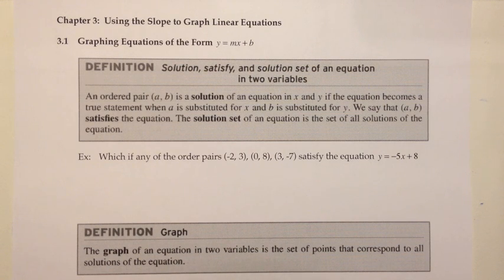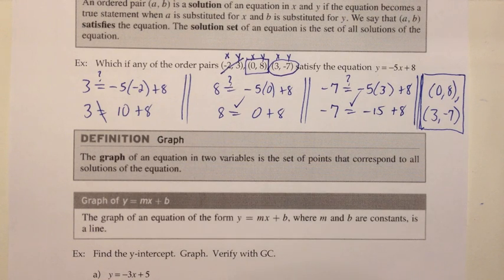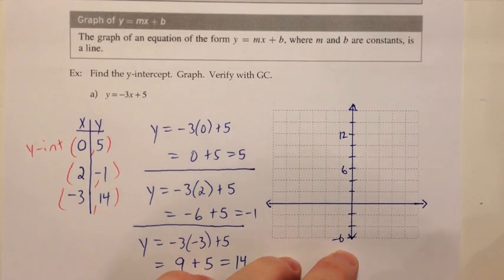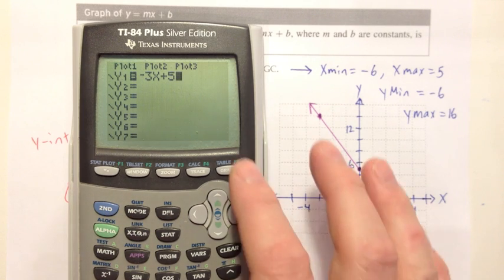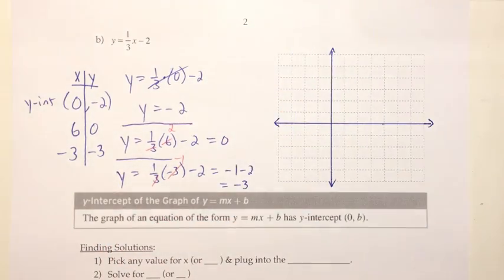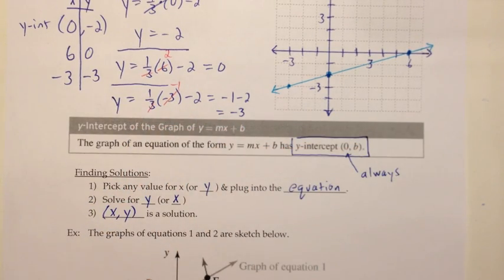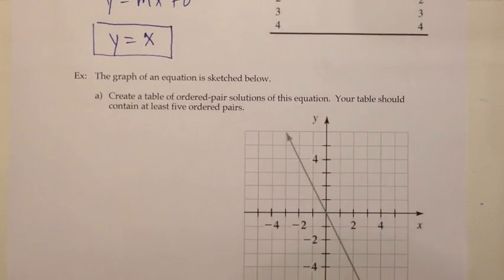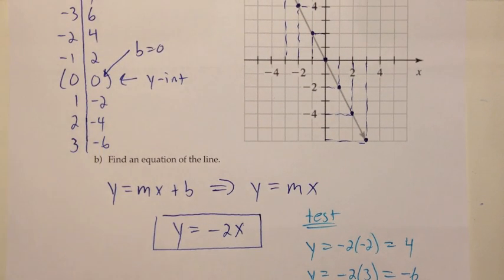MTH 53 Ch 3 Sect 1